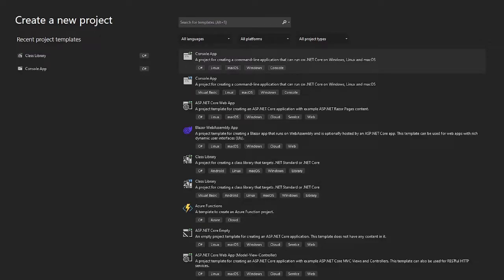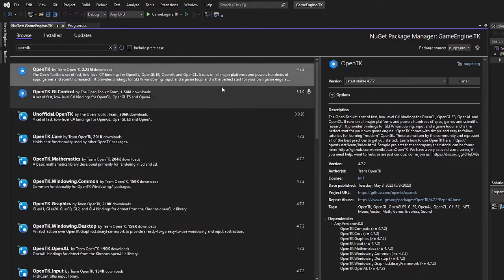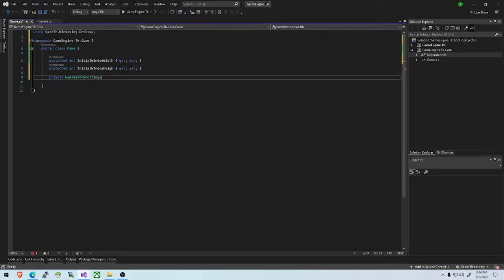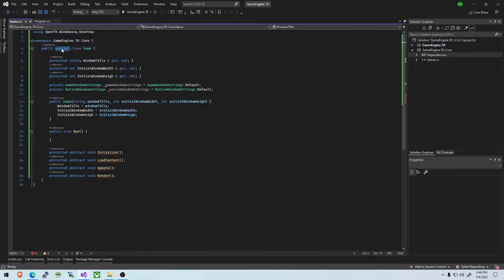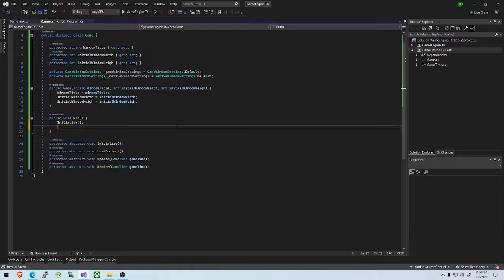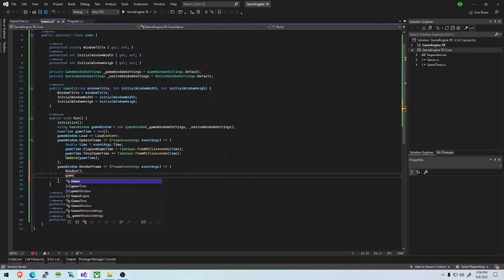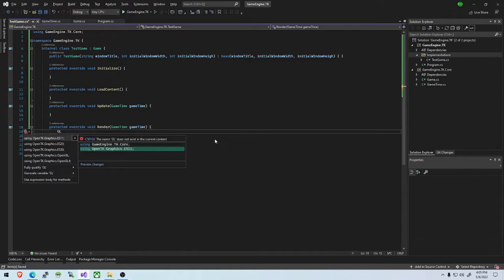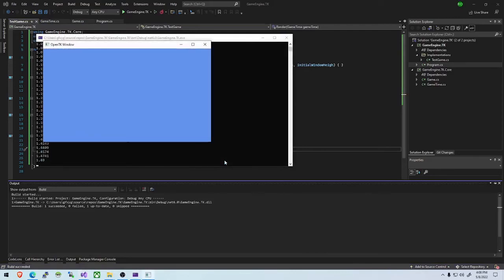C# OpenTK 2D Game Engine/Framework - Part 1 Getting Started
This is the first video of my 2D game engine/framework series in C# using OpenTK. Go to 1:52 to skip  introduction.